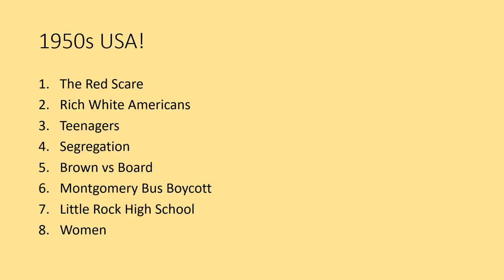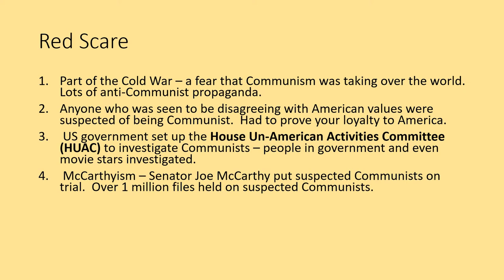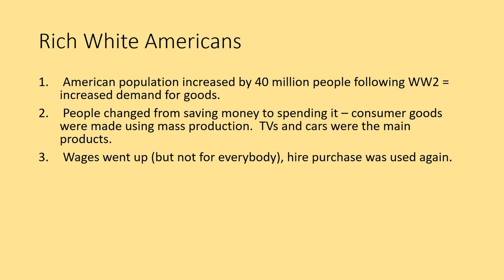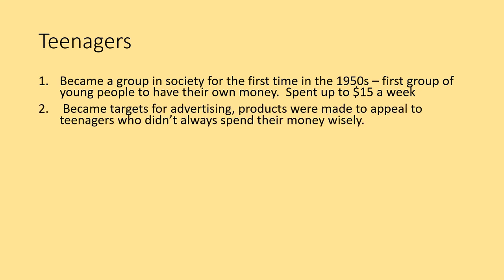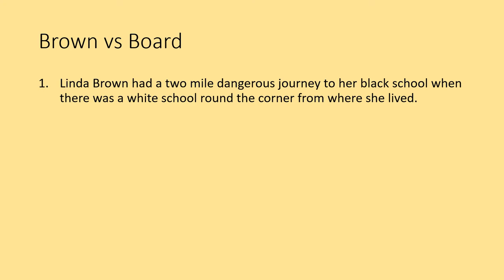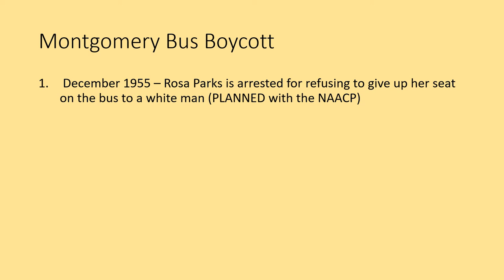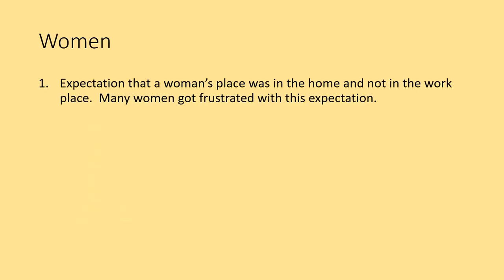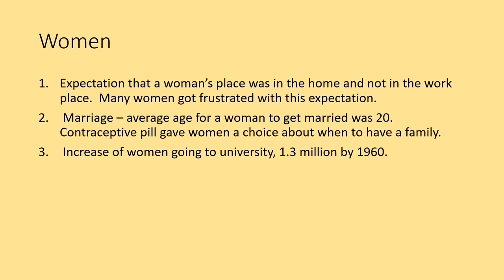GCSE History Revision: 1950s USA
Forgive my indulgence in this video but I just LOVE talking about 1950s USA!  Such a turning point decade which often gets overlooked in my opinion, but if you want to understand our world today then you will find so many roots back in the 1950s.  Again this is mainly aimed at AQA Historians but it's knowledge that can be used for any America study.